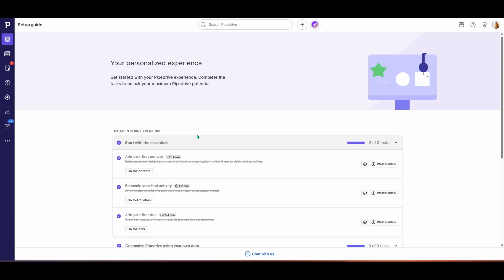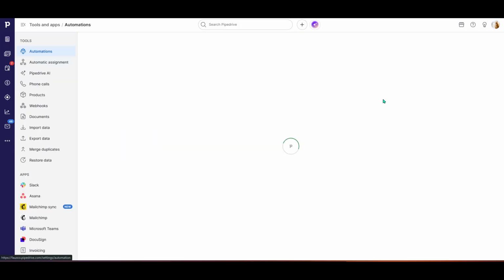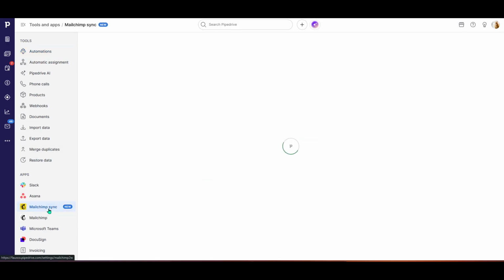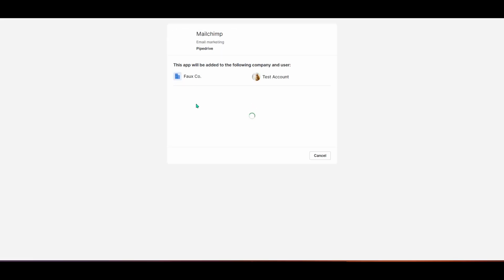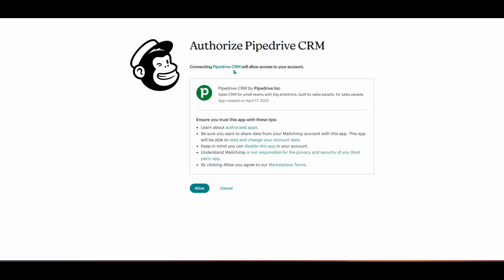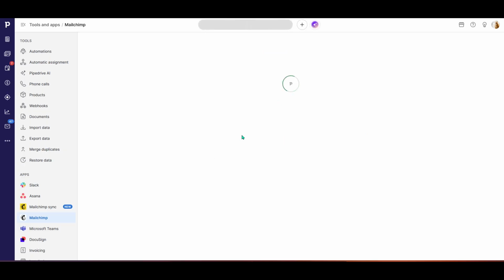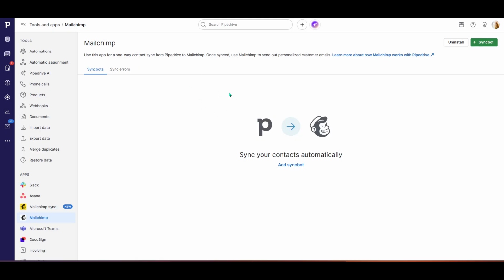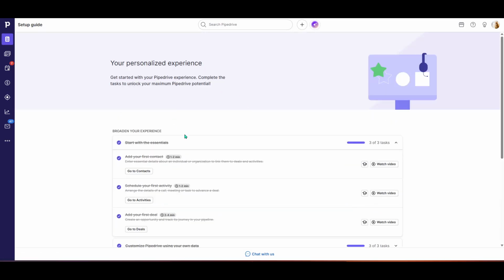How to Connect Pipedrive to Mailchimp (Step-by-Step Guide)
Here’s how to connect Pipedrive to Mailchimp step by step.

In this quick tutorial, you’ll learn how to integrate Mailchimp with Pipedrive to sync contacts, automate email marketing, and improve customer communication. This guide covers connecting your accounts, syncing audience data, managing contacts, setting up automations, and keeping your CRM and email marketing platform aligned.

✅ What You Can Do with the Integration
• Sync contacts between platforms
• Automate email marketing campaigns
• Track customer engagement
• Improve lead nurturing workflows
• Keep CRM data up to date

• Audience sync settings
• Contact mapping
• Automation workflows
• Email campaign settings
• Sync permissions

• Contact synchronization
• Email marketing automation
• Audience segmentation
• CRM contact management
• Campaign tracking
• Lead nurturing tools

⚠️ Important Note

Some integration and automation features may require specific Mailchimp or Pipedrive plans. Always test contact syncing and automations before using them with live customer data.